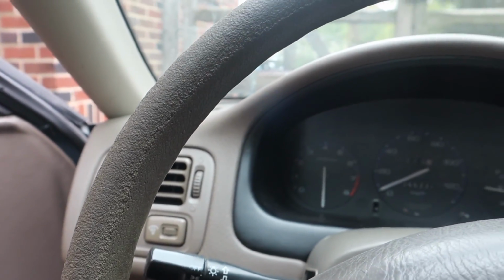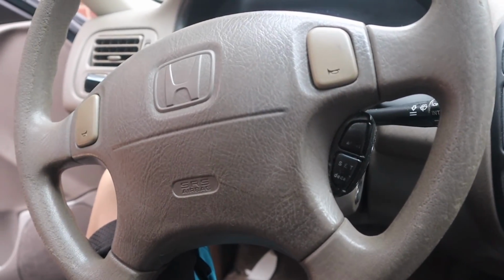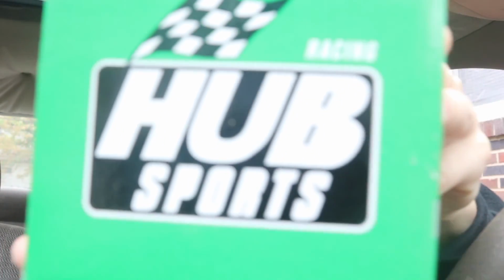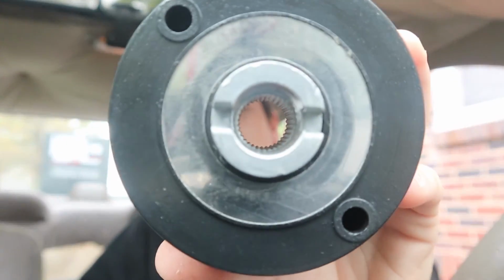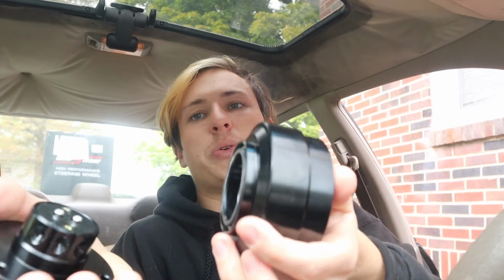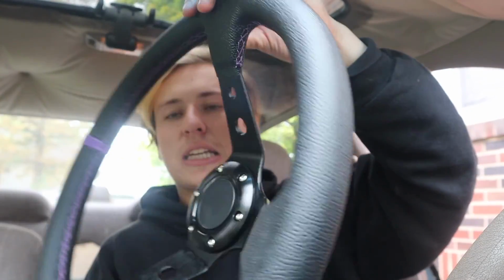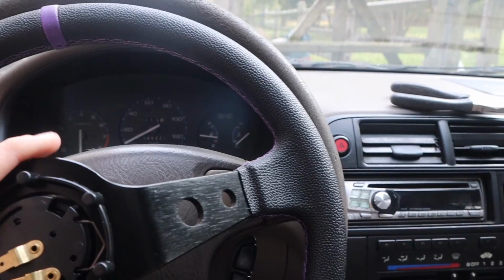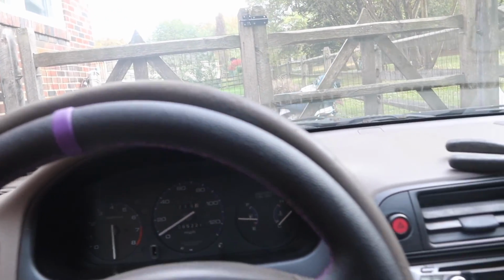Unboxing My WISH Quick Release Steering Wheel!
Bumper sag slowing you down? Try This!
We finally got a new steering wheel! This Wheel, Hub, and quick release were all found on wish.com! I was surprised when looking at the quality of these parts and I cannot wait to run them! The Ek Civic build is finally starting to clean up on the inside and out thanks to the new wheel!

or on instagram @TTR_GARAGE_STORE
Car content every week!